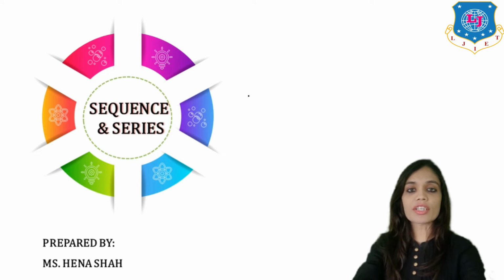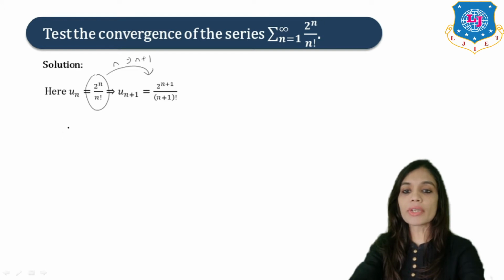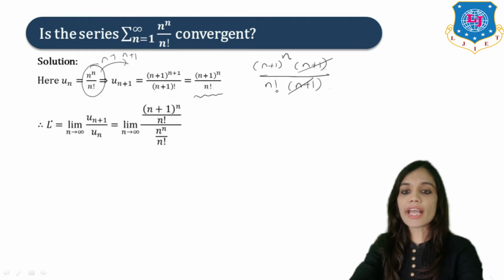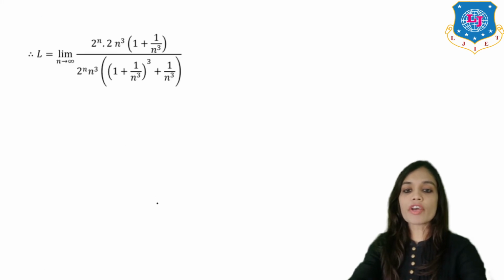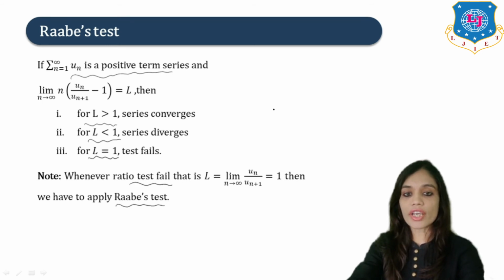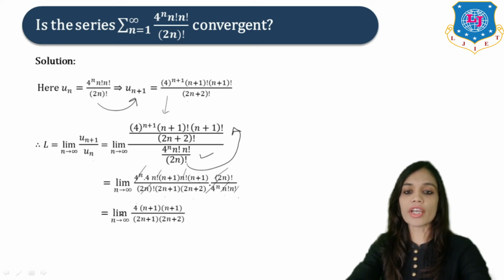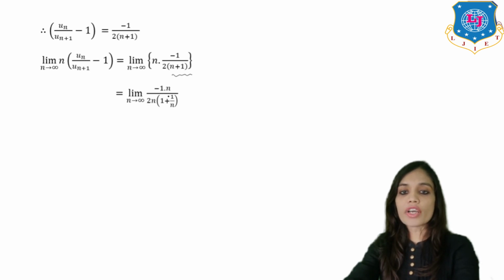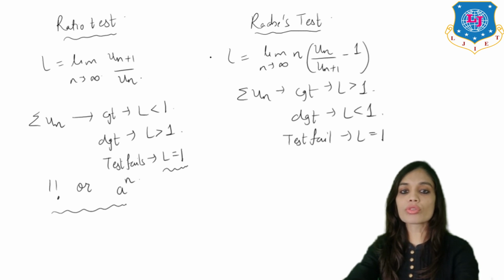Lec-21_Ratio Test & Raabe's Test | Mathematics-I |First year Engineering